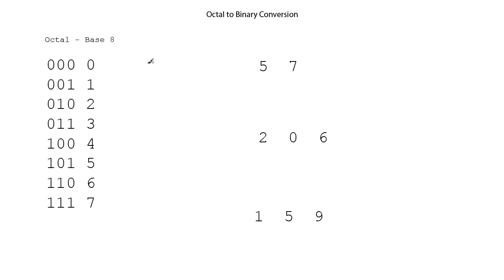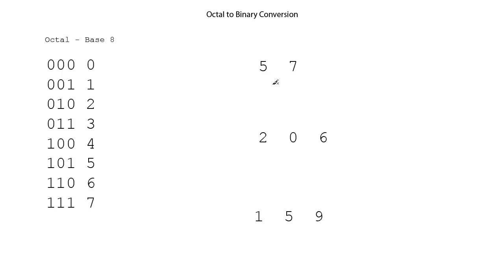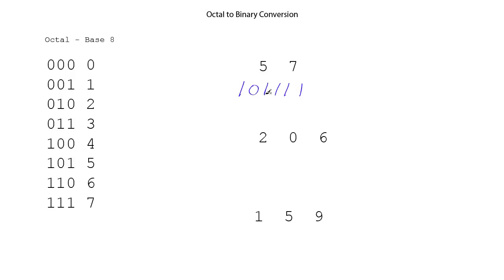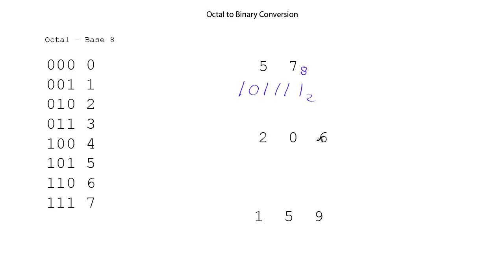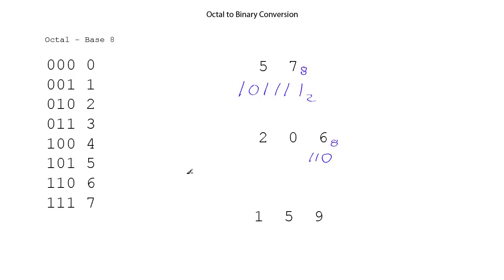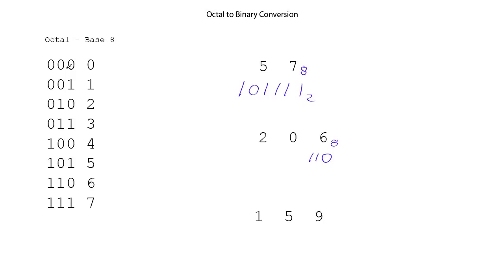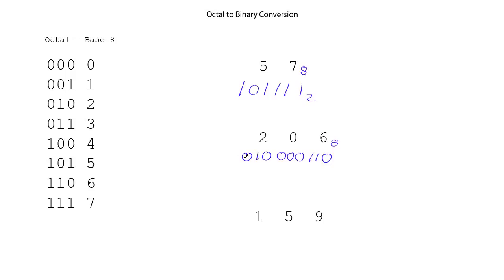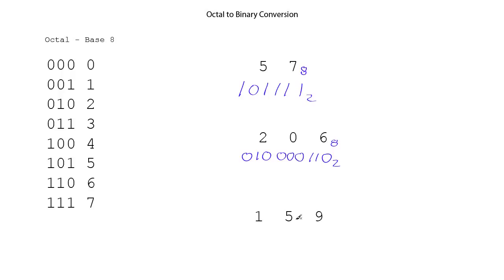Converting Octal to Binary